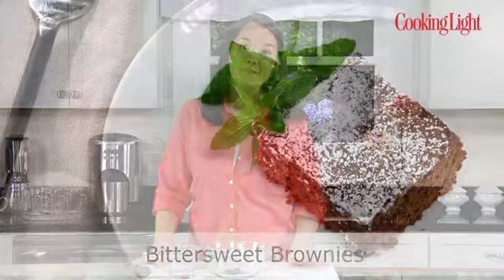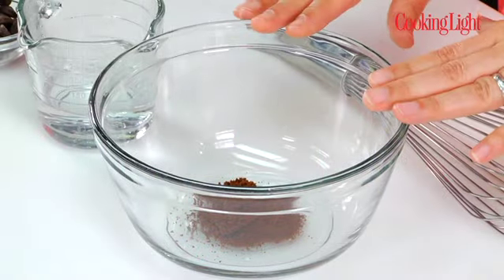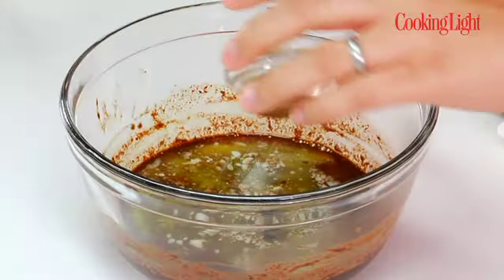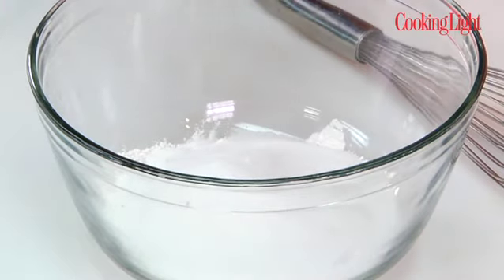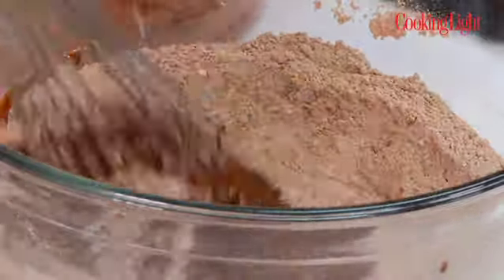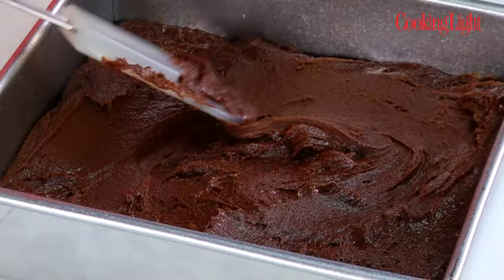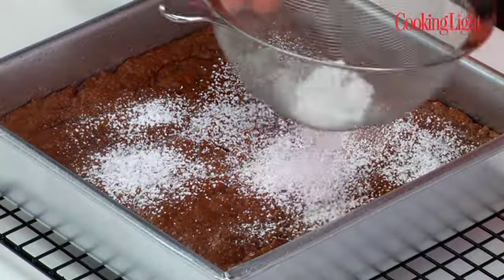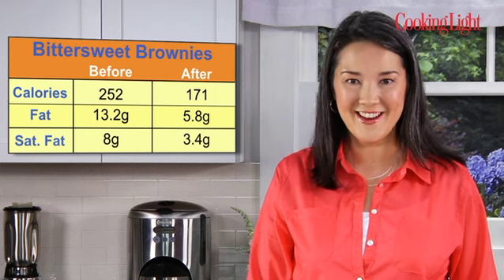How to Make Diet Friendly Brownies | Cooking Light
Bittersweet Diet Friendly Brownies - We made over this favorite chocolaty dessert so it still tastes great but is much better for you.